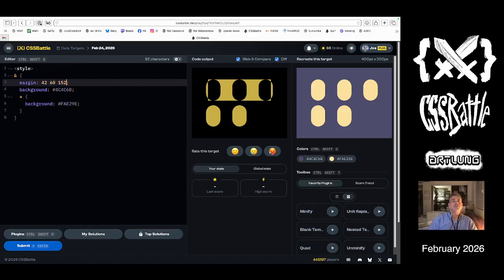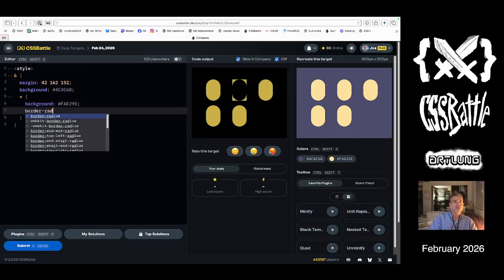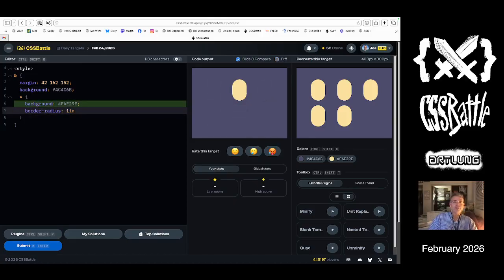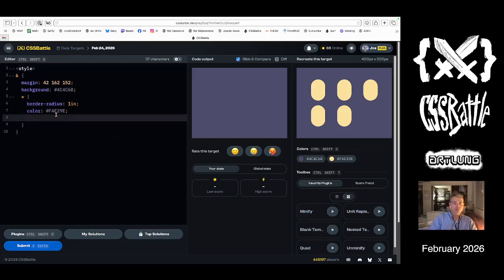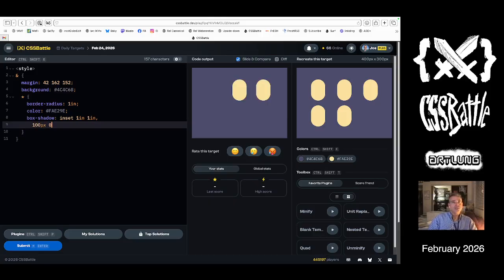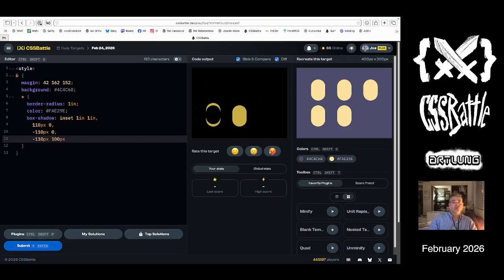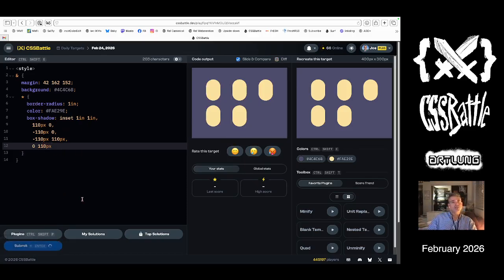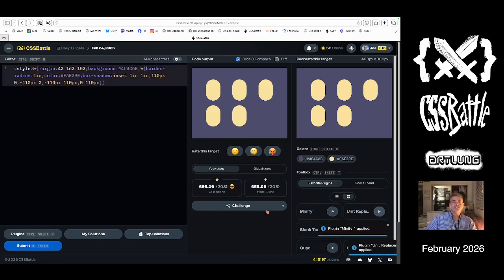CSSBattle for FEBRUARY 24 (2026)